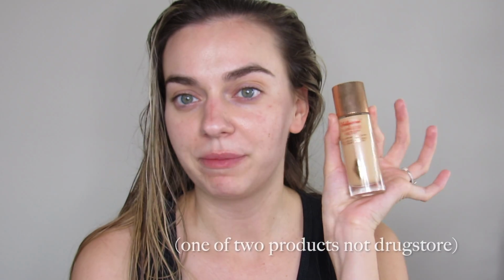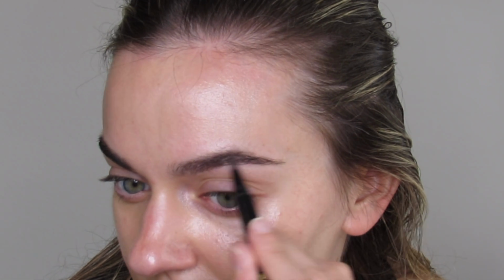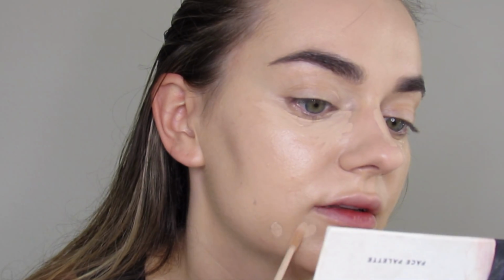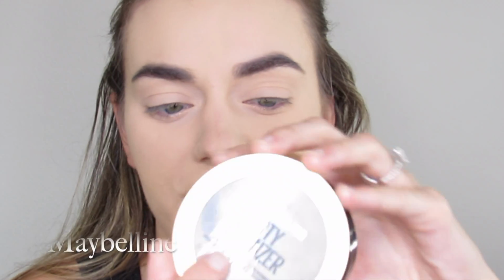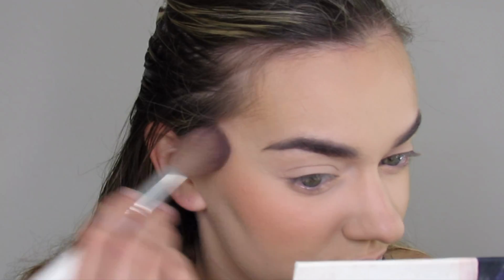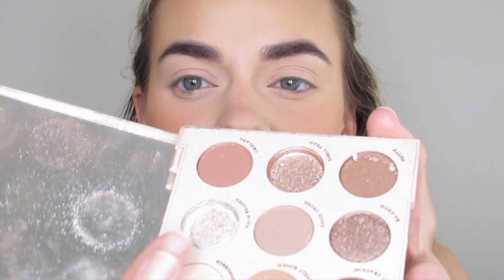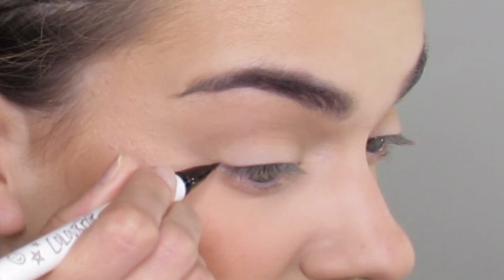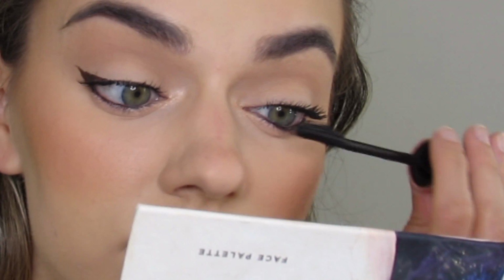THAT GIRL Makeup!! DRUGSTORE PRODUCTS!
"That Girl" Makeup look, That Girl embraces her natural features and wears natural looking makeup. I created a "That Girl" makeup look using drugstore products, (two are high end).

Products Used
Charlotte Tilbury Flawless Filter (not drugstore)